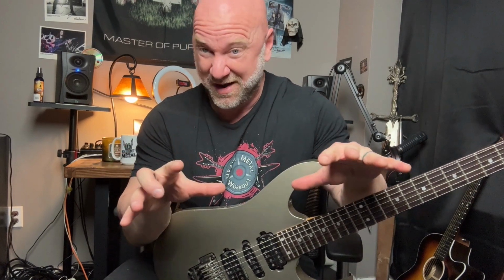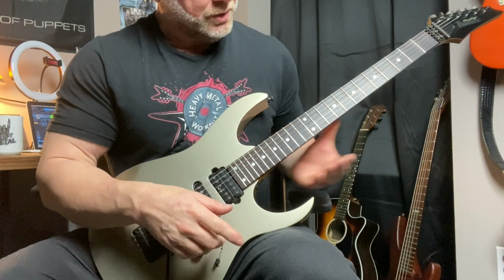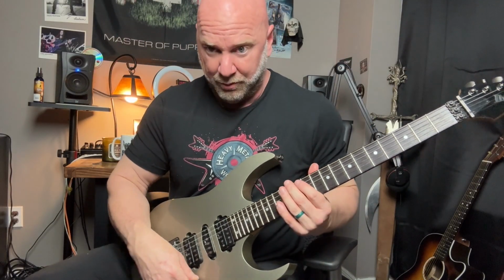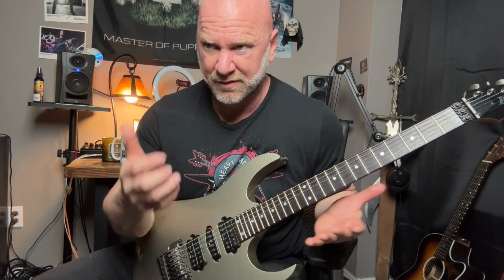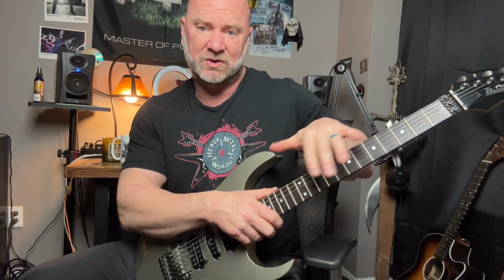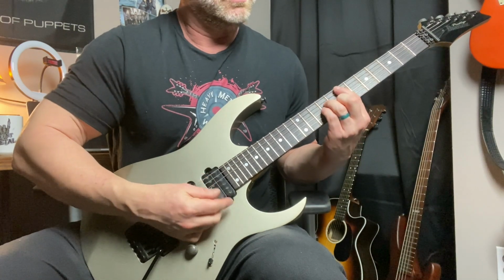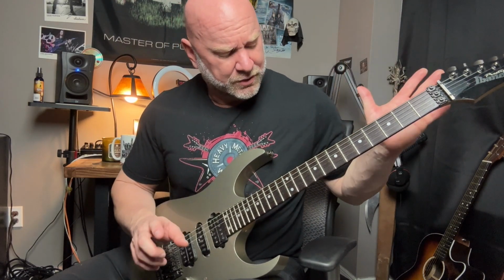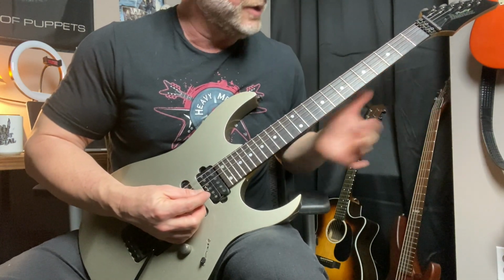Easy Guitar Solo Lesson in 2 Keys - Em to Bm (JSGA Lesson 70)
One way to take your guitar solos (and rhythms) to the next level is to have key changes in your songs.

In this lead guitar lesson, you're playing a simple solo with a key change in the middle of the solo. The rhythm goes from E minor to B minor.

You'll play the same pattern for the key change, but in a different area on your fretboard. And I show an easy way to determine where those lead notes will start when the key changes.

Like always, I encourage you to expand on this lesson and add your own style and notes to it. And if you're a member of the Jason Stallworth Guitar Academy, be sure to play along with the backing tracks for this lesson.

Jason 🤘